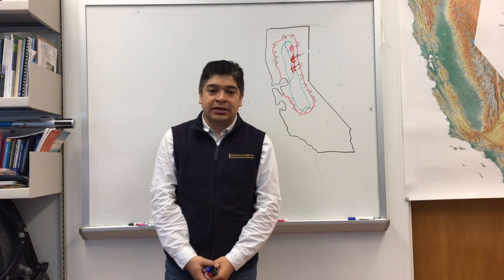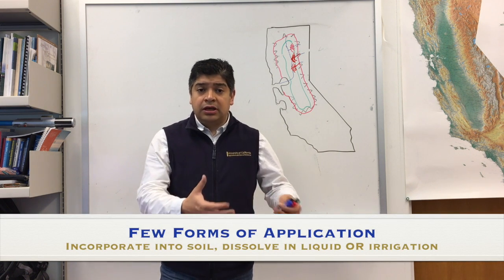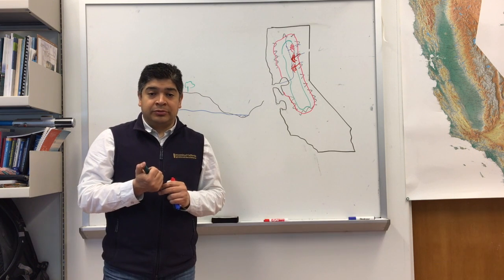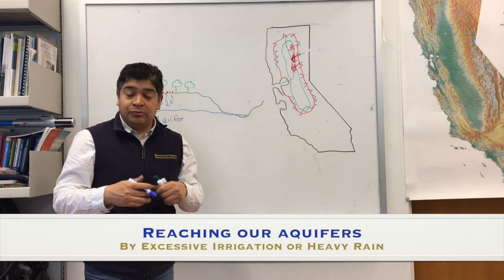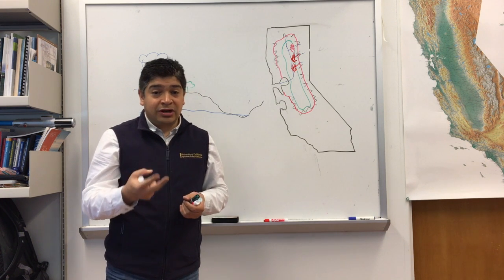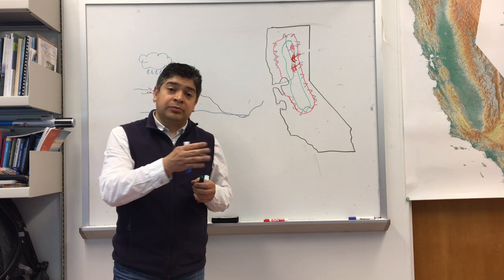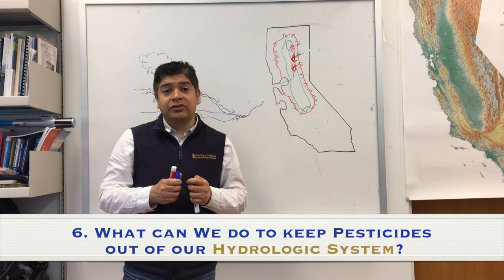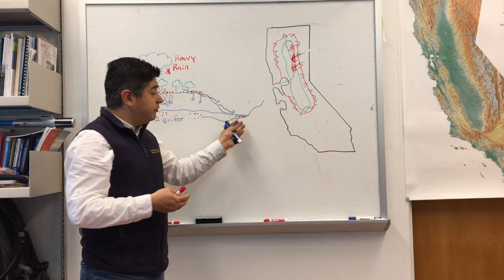English 11- Pesticides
This video is about English 10- Pesticides